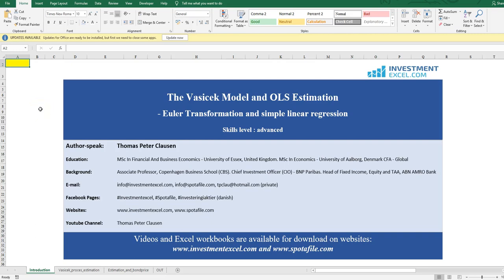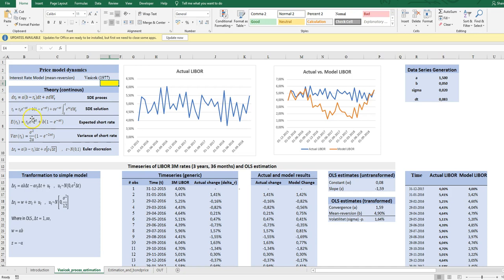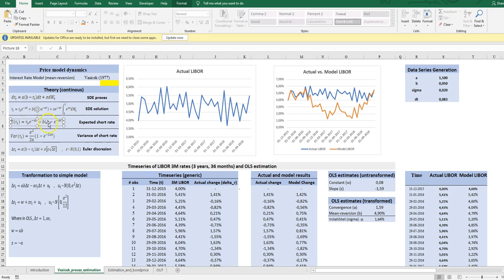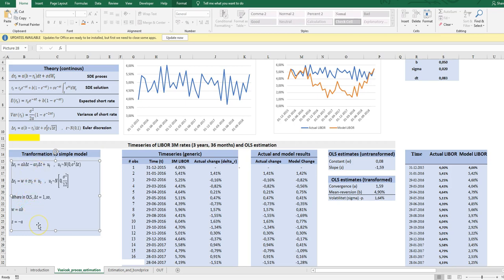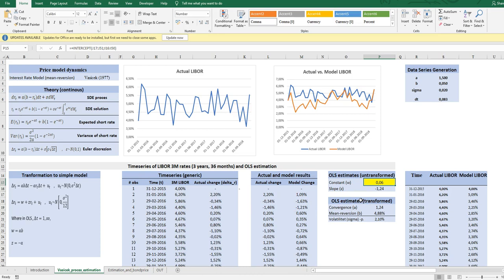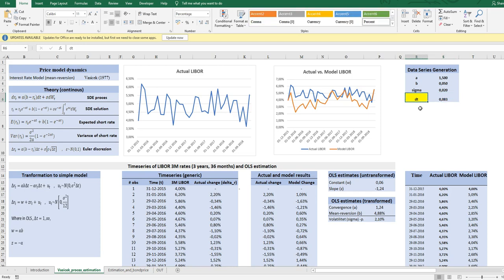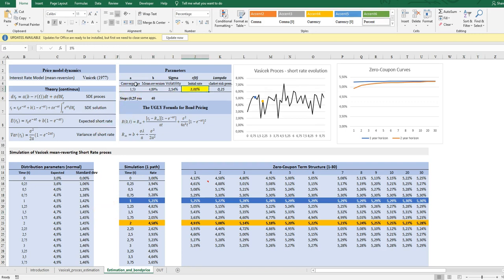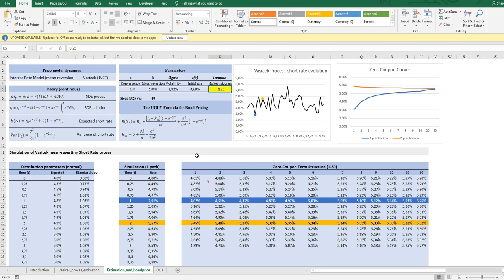Ubanking Academy Excel - The Vasicek Model and OLS Estimation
The Vasicek model is theoretically explained, demonstrated and econometrically estimated with the OLS technique.